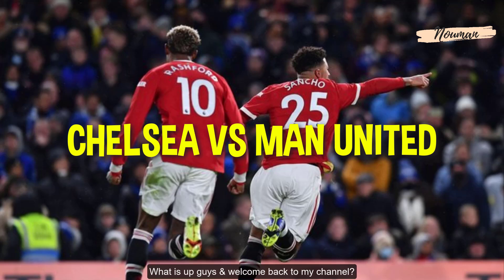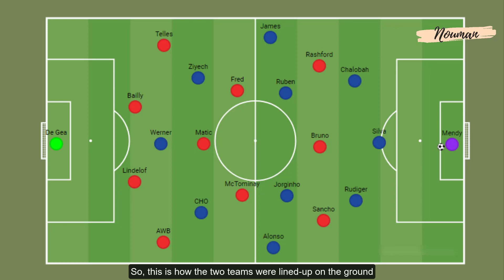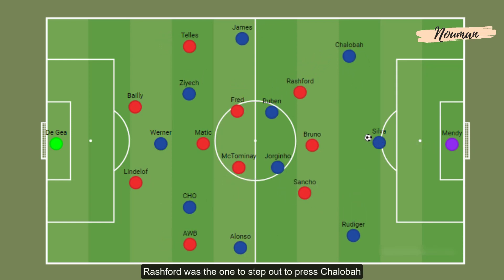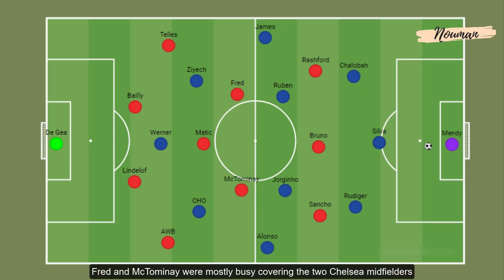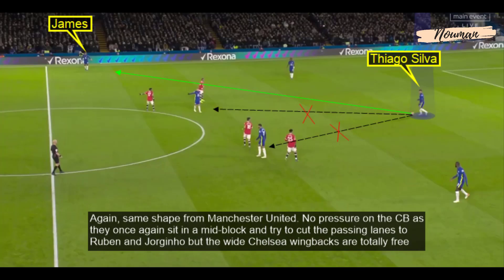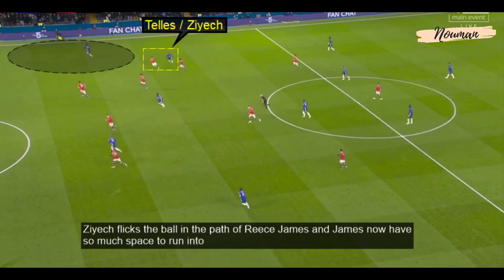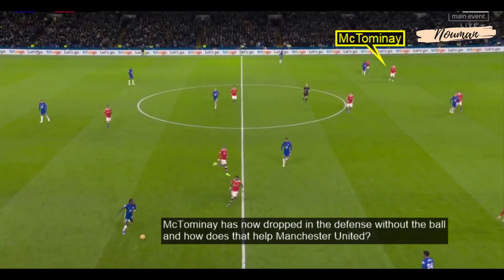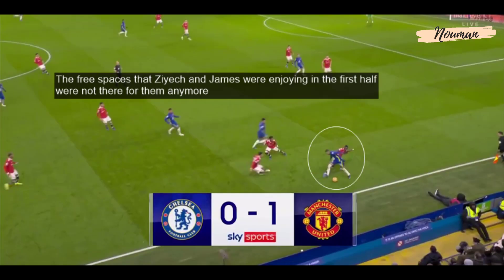Tactical Battle of Tuchel & Carrick | Chelsea vs Man United 1-1 | Tactical Analysis by Nouman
In today's video, I've tried to analyze yesterday's game between Chelsea and Man United which ended in a 1-1 draw!